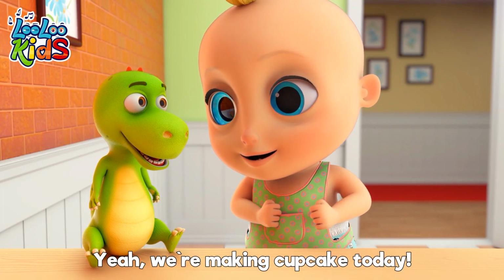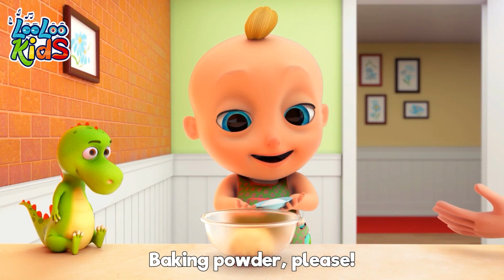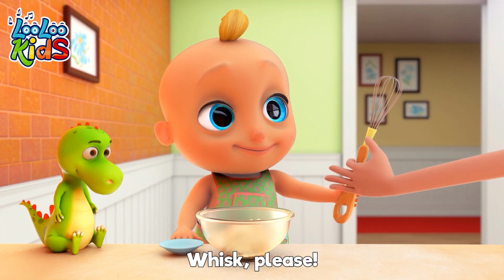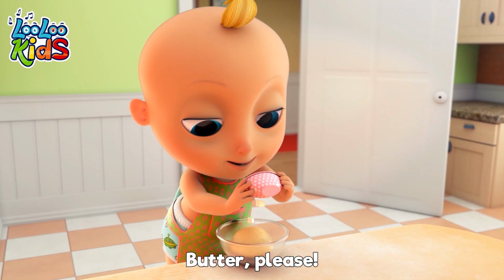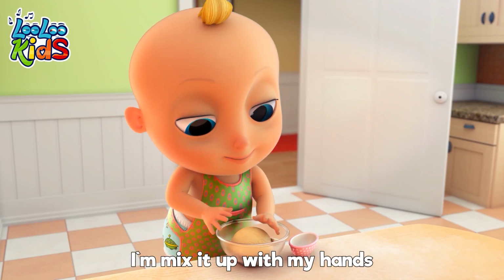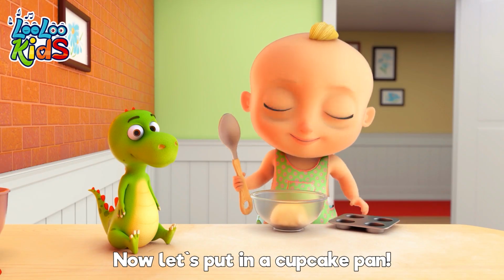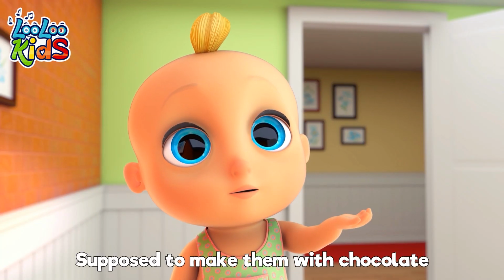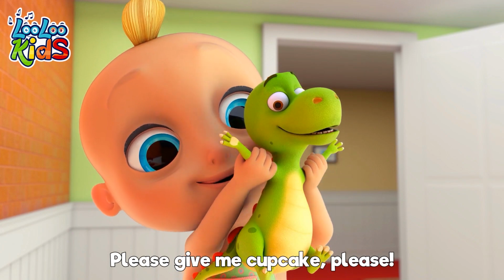🖐🏽Finger Family + Cupcake Song | Sing, Play and Learn: Educational Songs for Toddlers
Let's sing and dance with 'Finger Family' and 'Cupcake Song' from LooLoo Kids! Join the playful journey of learning and fun with these catchy nursery rhymes.

The Finger Family - LYRICS

Daddy finger, daddy finger,
Where are you?
Here I am, here I am.
How do you do?

Mommy finger, mommy finger,
Where are you?

Brother finger, brother finger,
Where are you?

Sister finger, sister finger,
Where are you?

Baby finger, baby finger,
Where are you?

Hey, Diddle, Diddle Lyrics

Hey, diddle, diddle,
The cat and the fiddle,
The cow jumped over the moon.
The little dog laughed
To see such a sight,
And the dish ran away with the spoon.

Hey, diddle, diddle,
To see such a craft,
And the fork ran away with the spoon.

👨‍👩‍👧‍👦🎶 "Finger Family" is a delightful song where the little ones can sing along with their family members, making learning a playful and bonding experience.